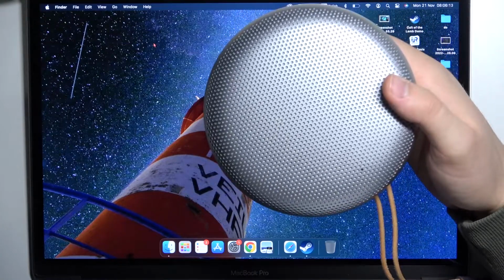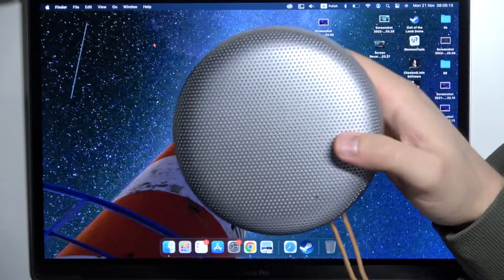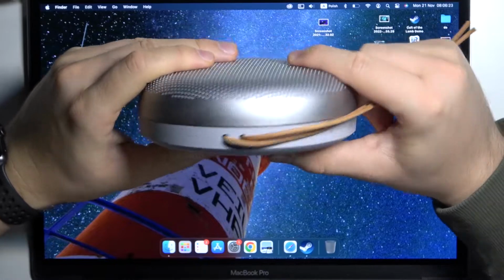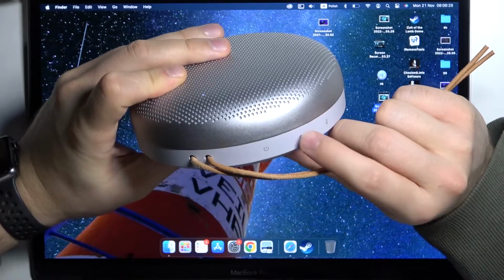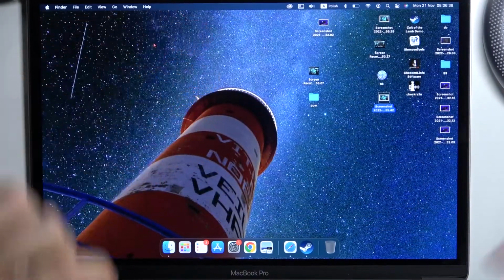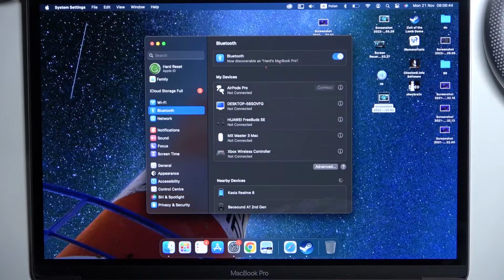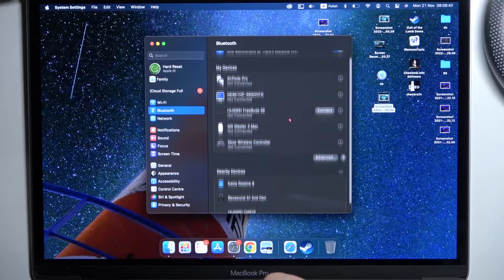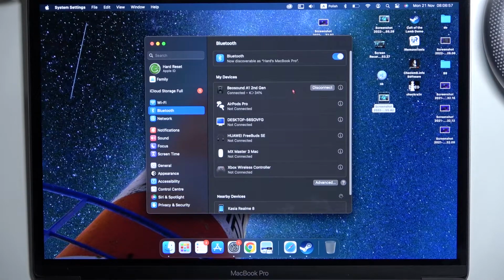How to Pair Bang & Olufsen A1 2nd Gen with Macbook - Link Macbook Pro with Bang & Olufsen A1 2nd Gen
In this video tutorial, we'll show you step-by-step how you can connect your wireless Bang & Olufsen A1 2nd Gen to an Macbook Pro that runs macOS. It's quite simple and we will, of course, use bluetooth technology for this.

How to Connect Bang & Olufsen A1 2nd Gen with Macbook? How to Use Bang & Olufsen A1 2nd Gen with Macbook? How to Link Bang & Olufsen A1 2nd Gen with Macbook? How to Plug Bang & Olufsen A1 2nd Gen to Macbook? How to Set Bang & Olufsen A1 2nd Gen with Macbook? What is the pairing process for the Bang & Olufsen A1 2nd Gen with the Macbook?